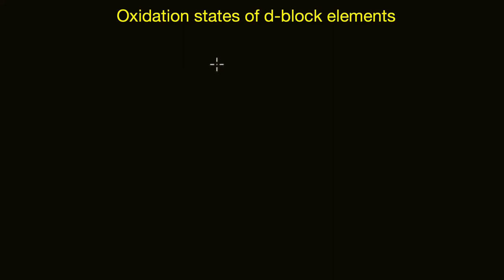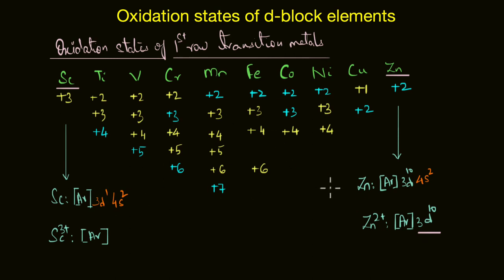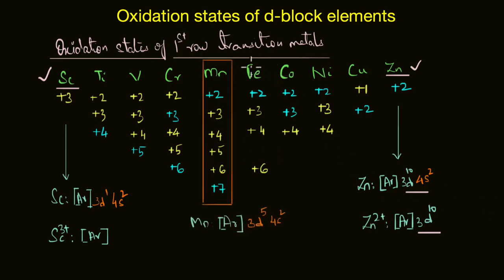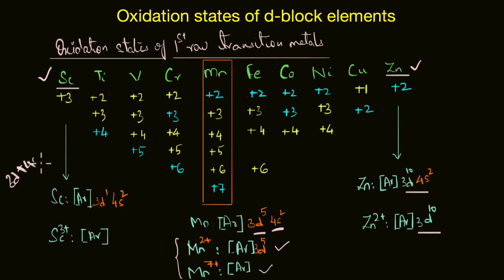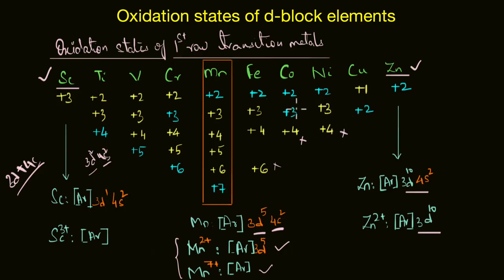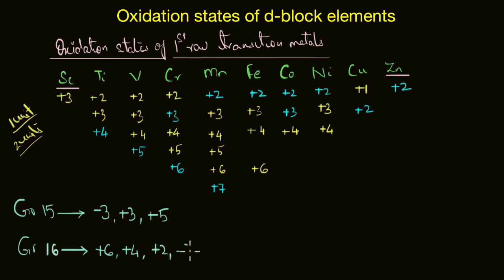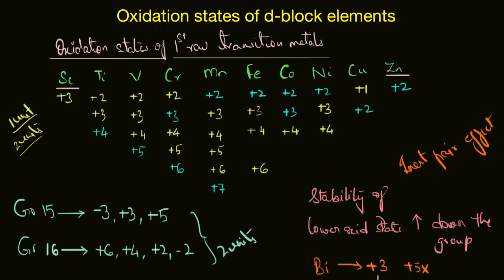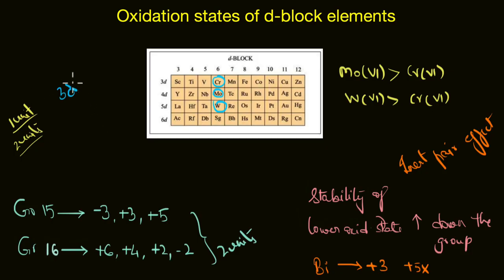Oxidation states of transition elements The d block elements Chemistry Khan Academy